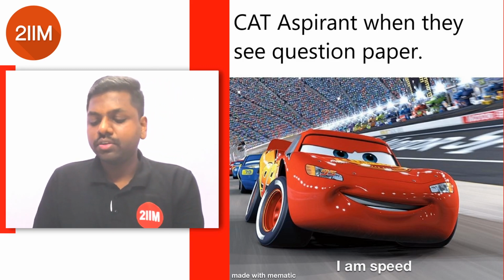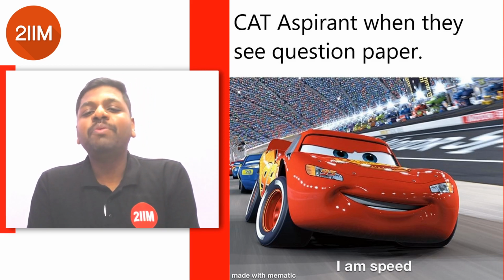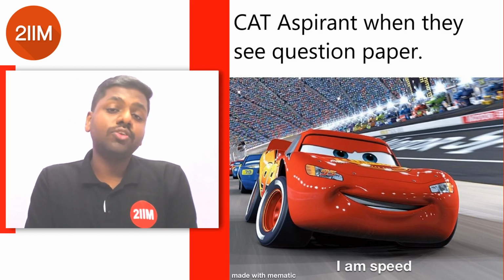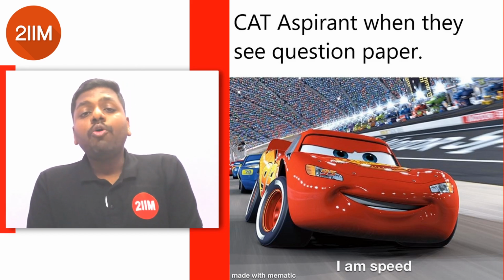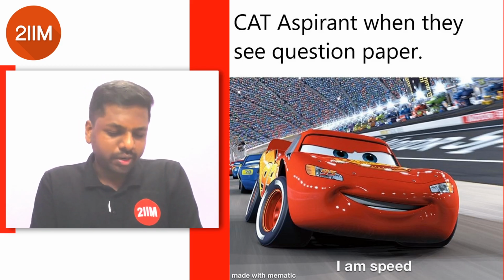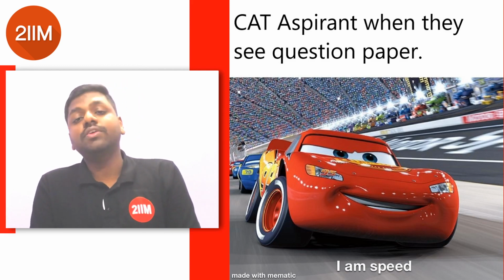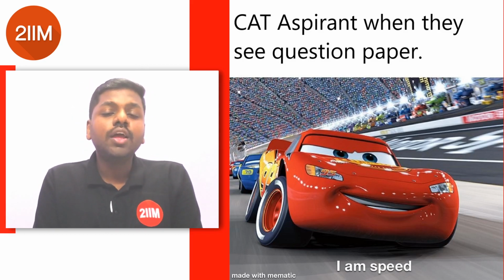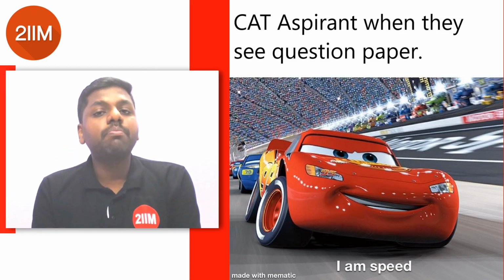3-Month Sprint to CAT 2020 | ~ 90 days to go | With Bharathwaj, IIT-M | Use 🎧